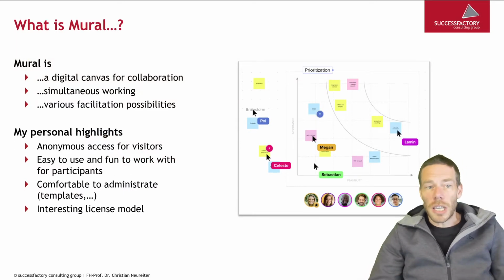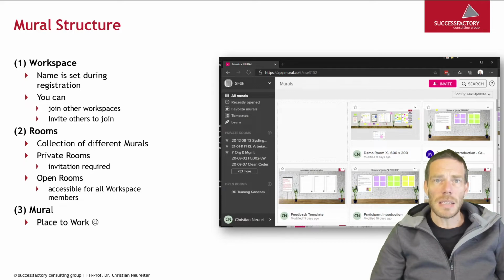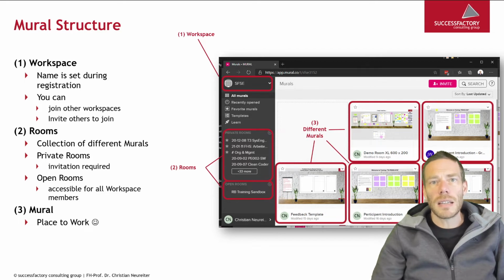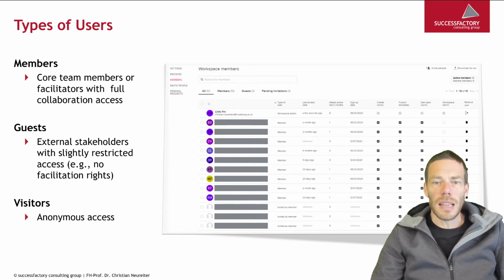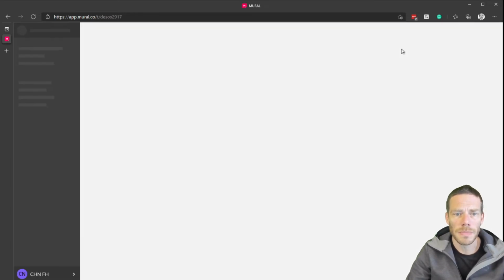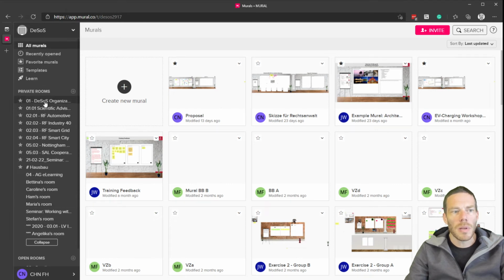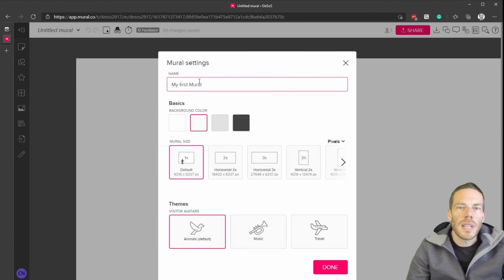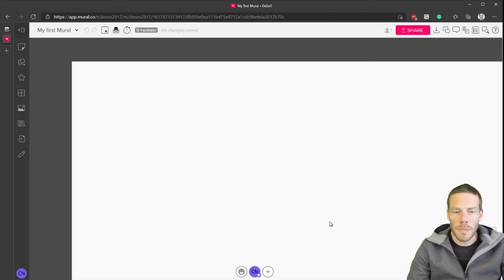5.2 - Introduction to Mural